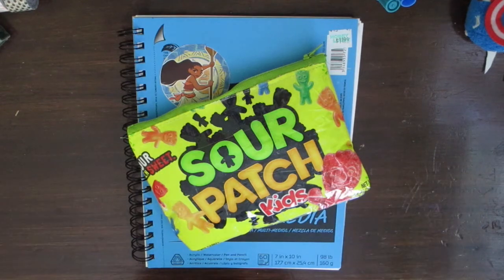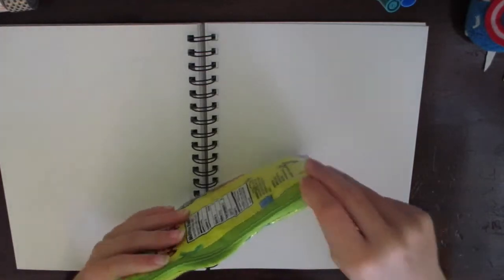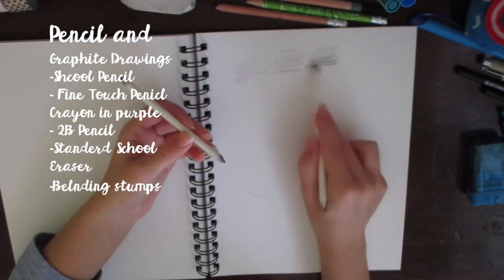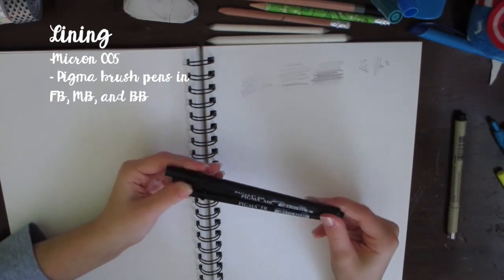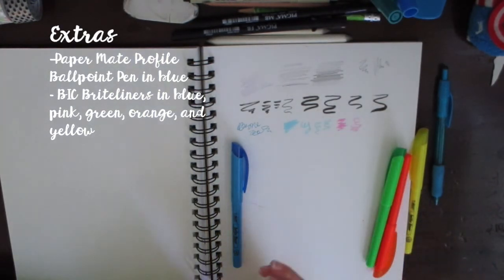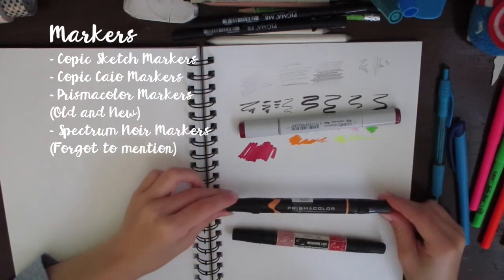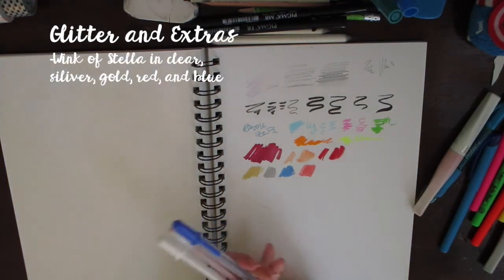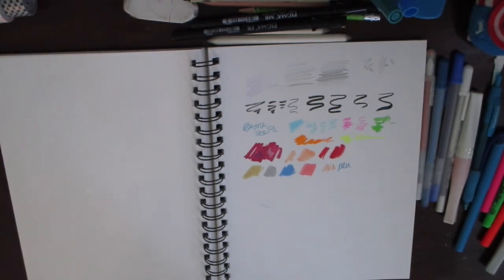Pencil Case Tour + Things I use for Traditional Art!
*Please refrain from swearing or being offensive in the comments or risk your comment being removed*

Hey Guys!
Today's video is a pencil case tour plus stuff I use for traditional art!
Here is a list of everything mentioned in the video:
- School Pencil
- Fine Touch Pencil Crayon
- 2B Pencil
- School Eraser
- Yoobi Pencil Sharpener
-Micron 005
- Pigma Brush Pens FB, MB, and BB
- Paper Mate Profile Ballpoint Pen
- BIC Briteliners
- Copic Sketch and Caio Markers
- Prismacolor Markers

All art is 100% mine. Do not take, use, or copy without my permission.

Please do not ask me for free art. I only take commissions. Thanks. :)

☆ Channel Credits ☆
➤Art by: StarTheEpicOne
➤Art intro by: StarTheEpicOne